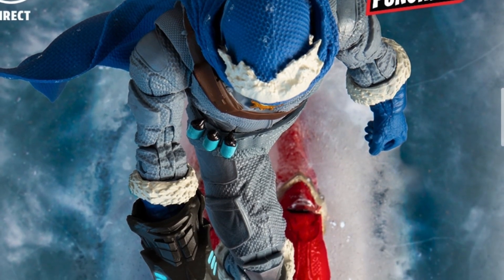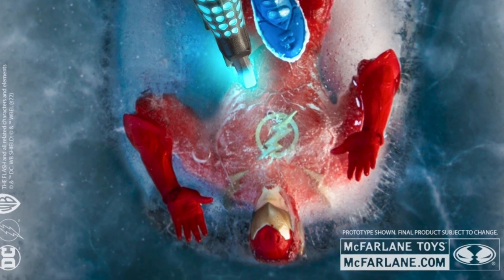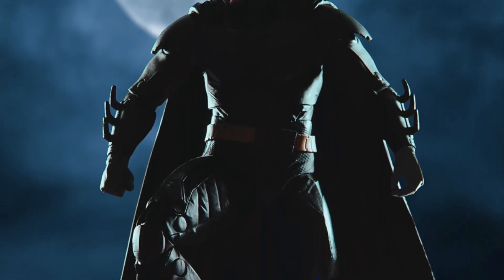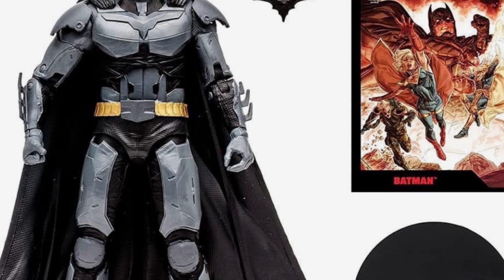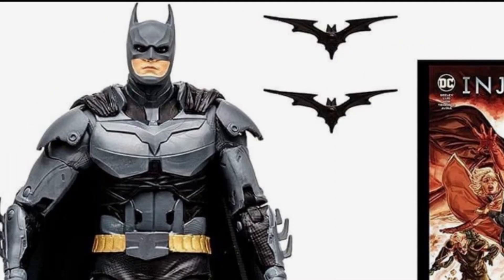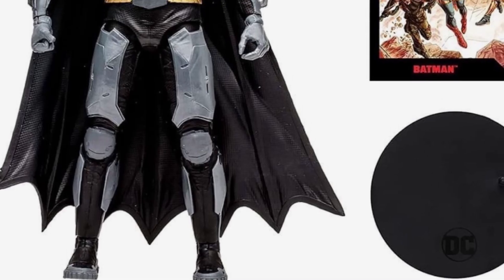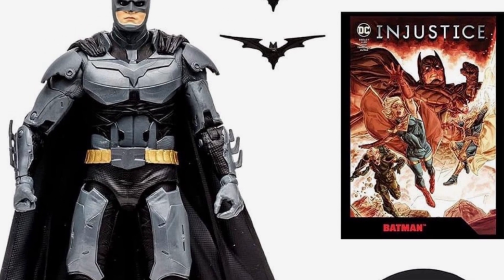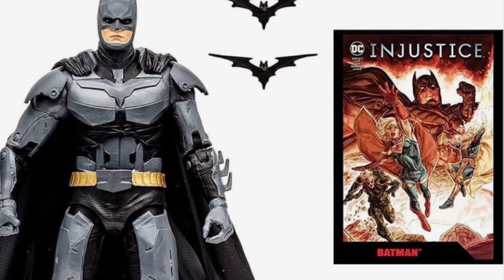First look Mcfarlane Toys Page punchers Injustice Batman figure